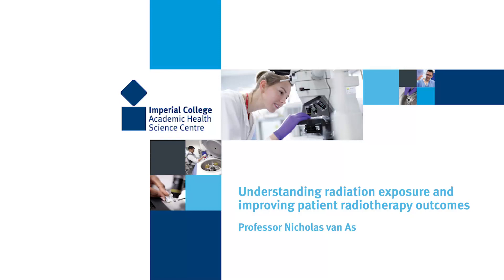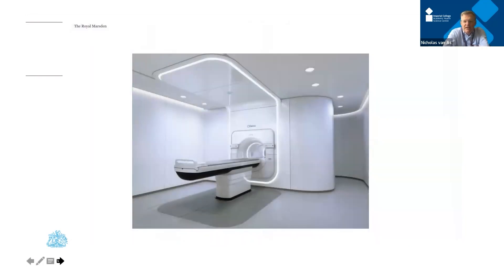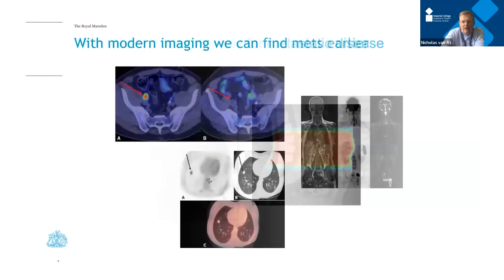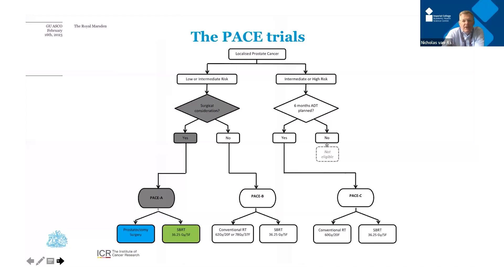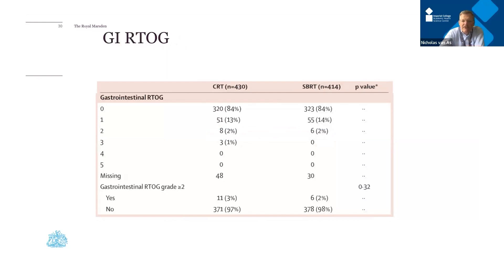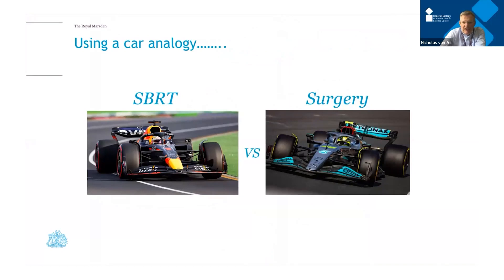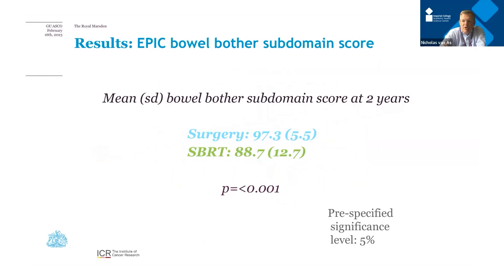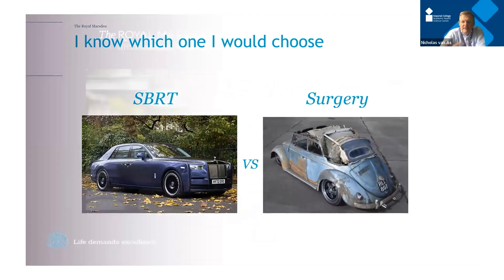Understanding radiation exposure & improving patient outcomes from radiotherapy (2/2) Nick van As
Professor Nicholas van As is Medical Director and Consultant Clinical Oncologist at The Royal Marsden NHS Foundation Trust and Reader at The Institute of Cancer Research. He discusses his work on new developments in radiotherapy treatment.